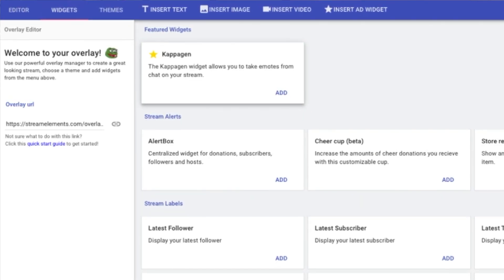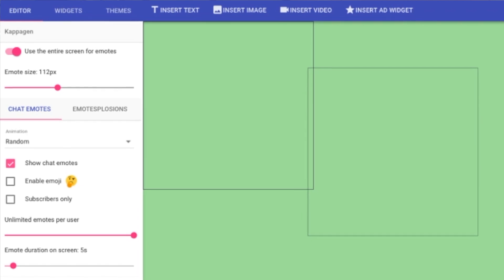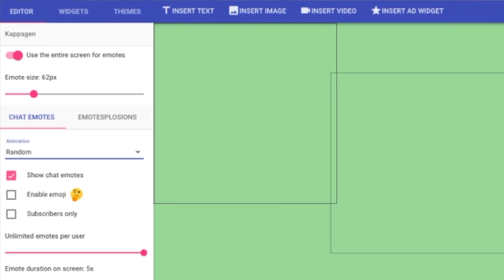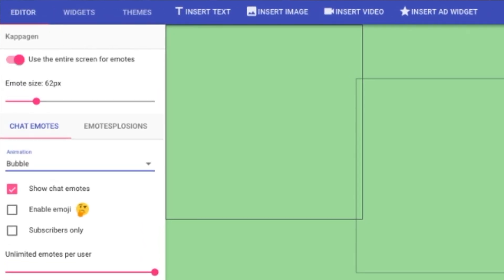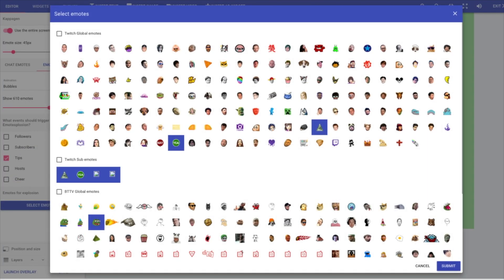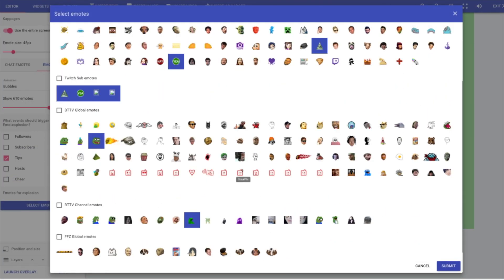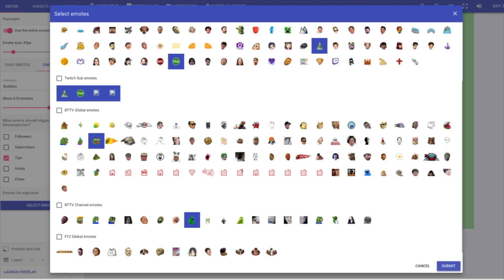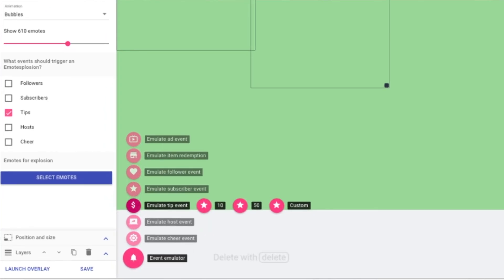KappaGen on StreamElements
SE newest Sub: DragonCoreGaming
The KappaGen widget animates emotes on screen to increase hype in your chat. It also triggers Emotesplosions - an event triggered explosion of emotes!

{{1960725}}